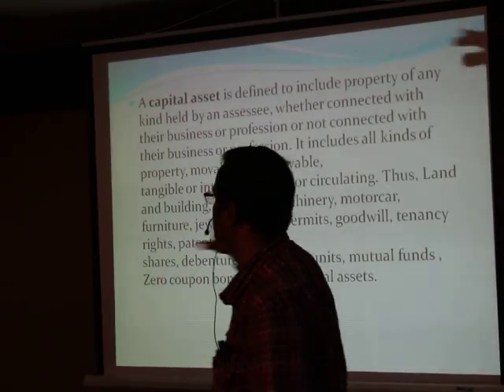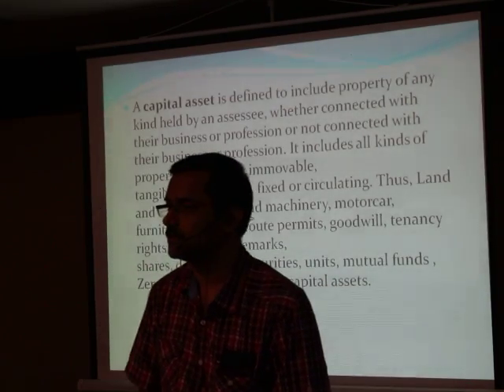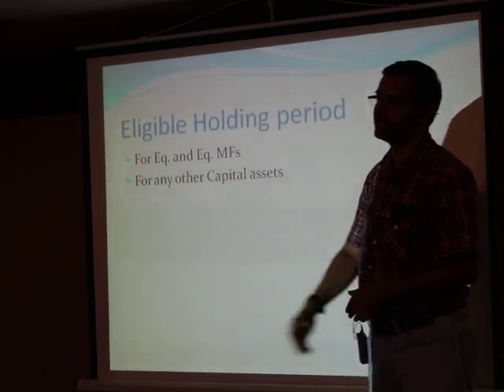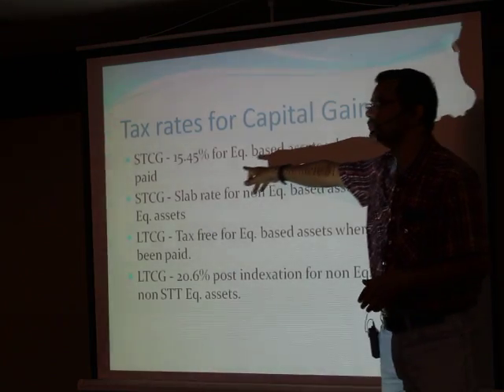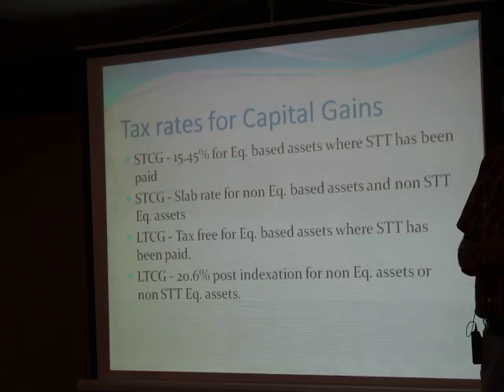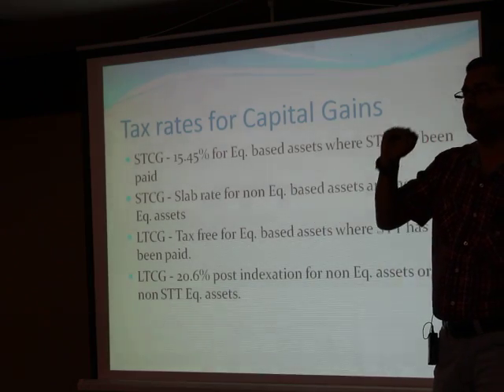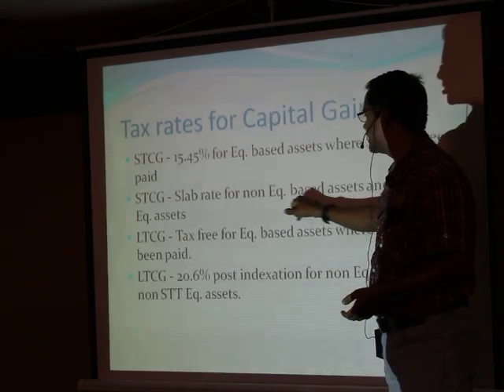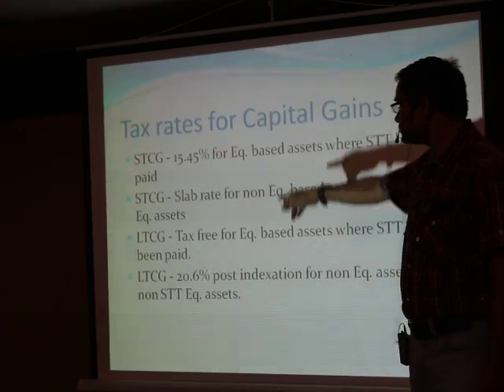Capital Gains and how they are taxed.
A short video of Ashal discussing Captial Gains during the 3rd Chennai Investor Workshop